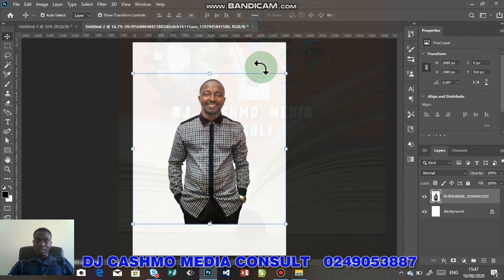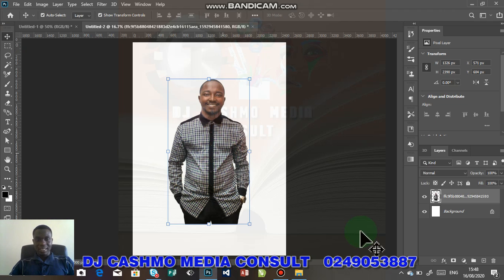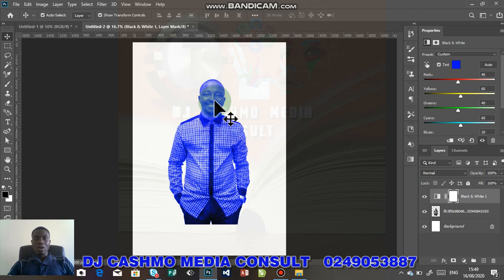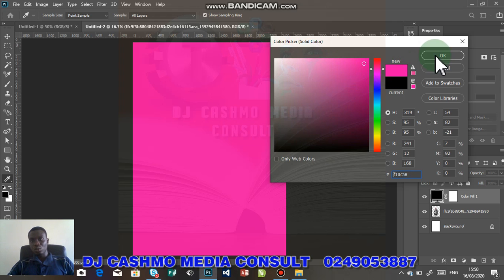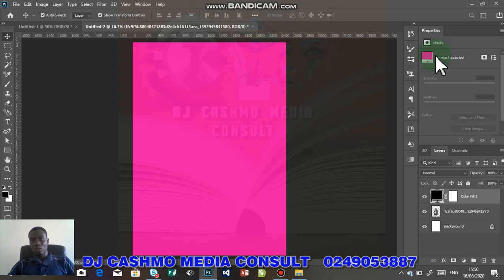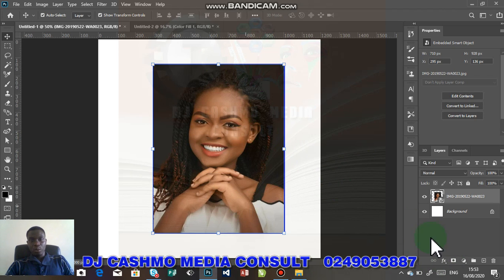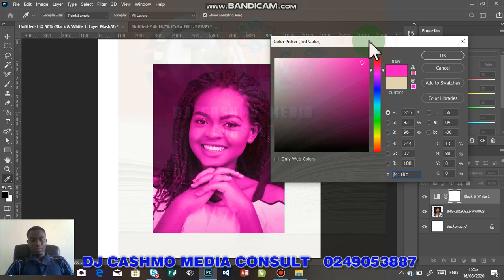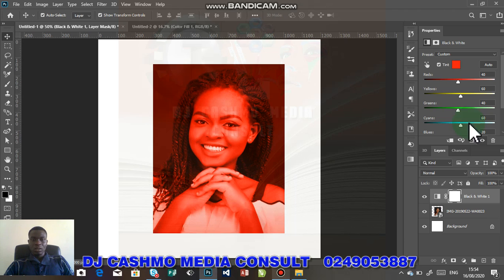HOW TO TINT OR CHANGE THE COLOR OF A PICTURE TO ANY DESIRE COLOUR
This video provides you with skills on how to tink pictures into any desirable colour.